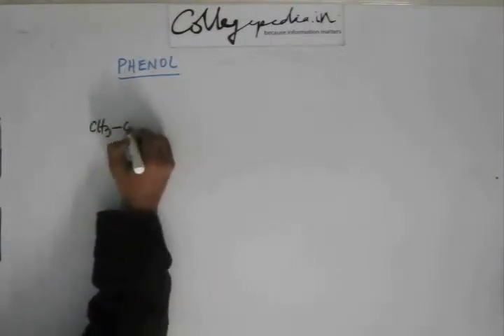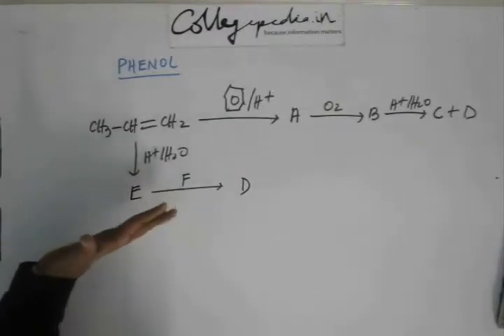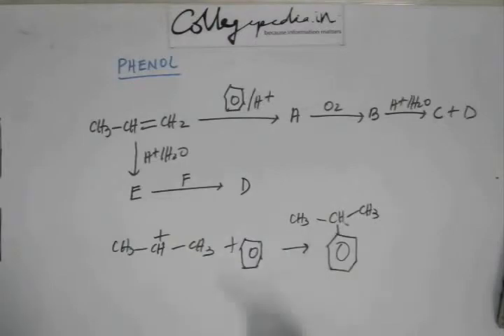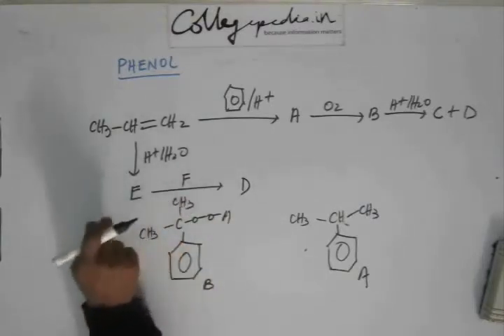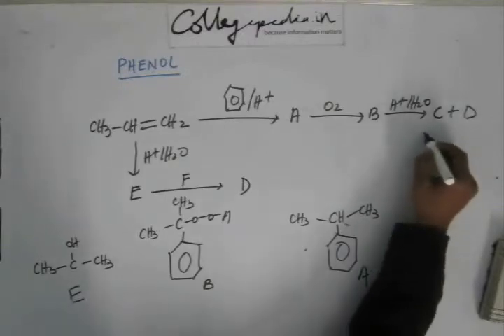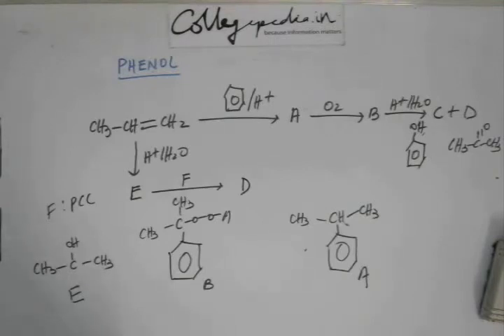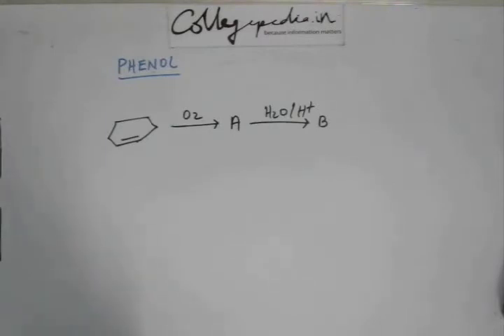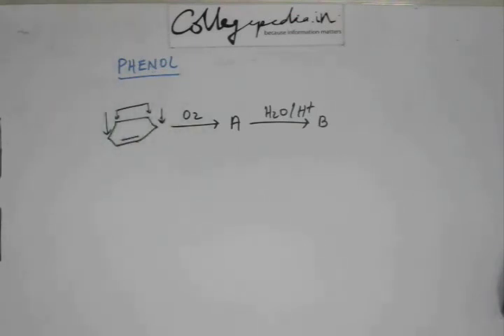Phenol, Lecture 4, Organic Chemistry IIT JEE ( Practice Problems)